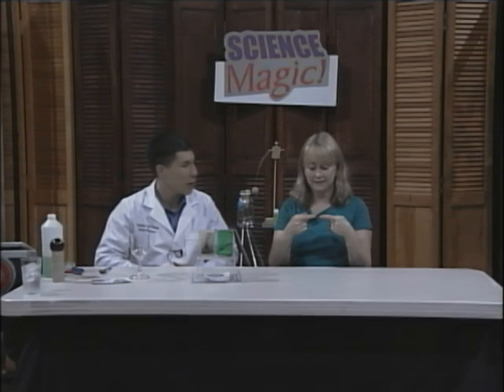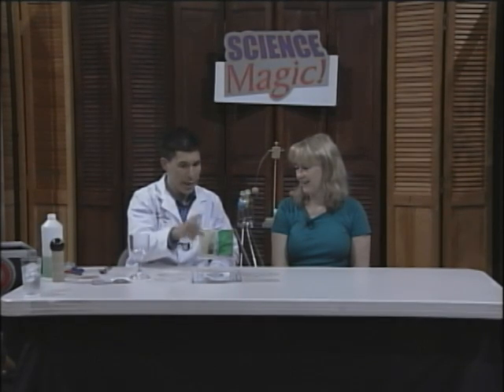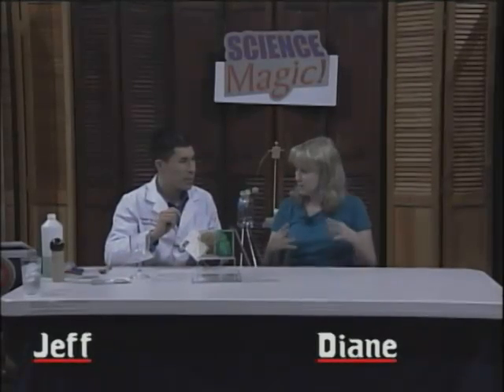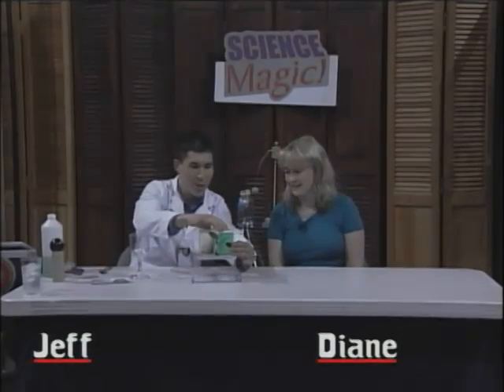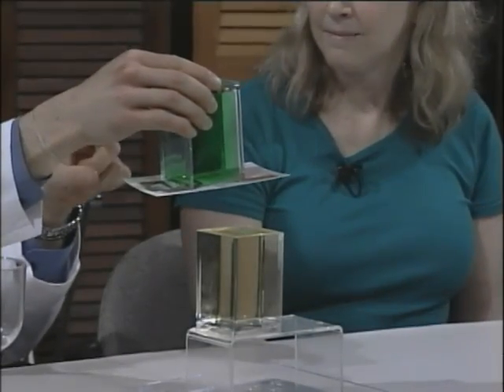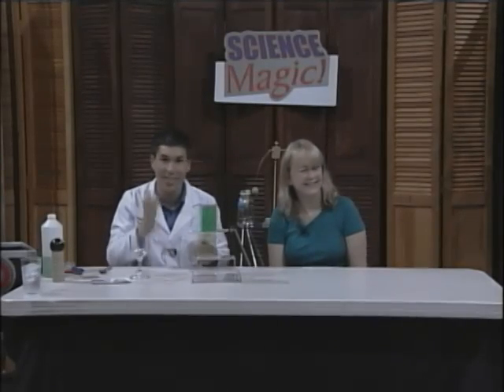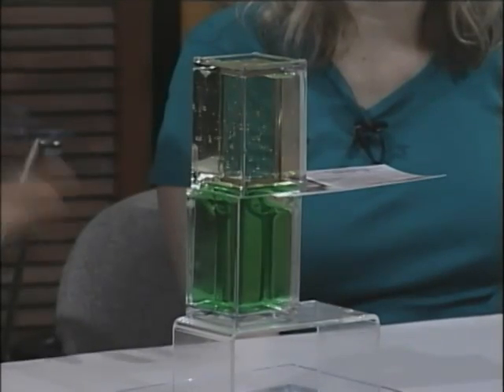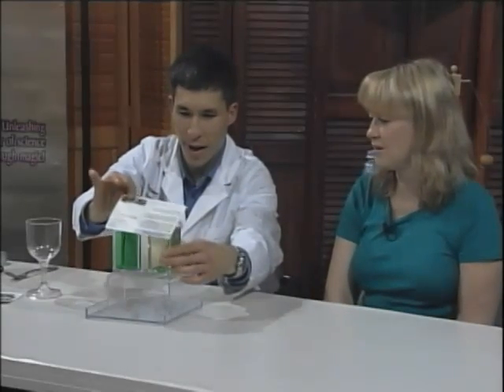Science Fair Magic - Oil and Water Transposition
Situation:  Two cups are on the table; one filled with water, the other with cooking oil.
Challenge:  Transfer the oil to the cup with the water and vice versa without using any other containers.

Solution:  Science Magic!

Learn more about Jeff Evans' Science Magic assemblies and workshops for elementary schools in Washington, Oregon, and Idaho